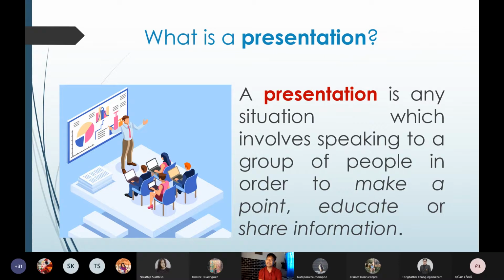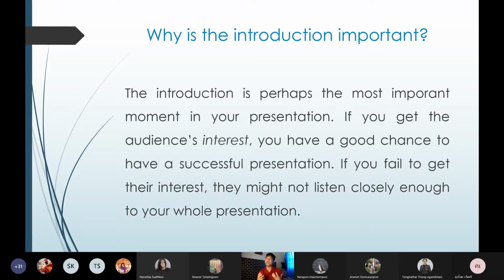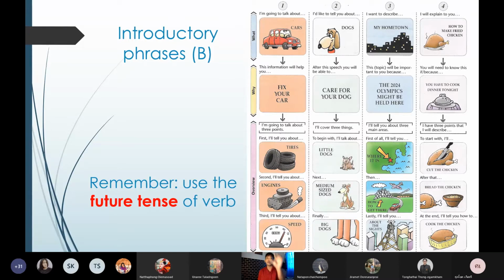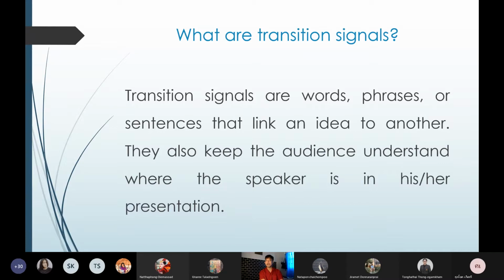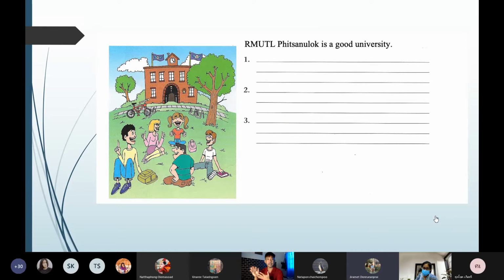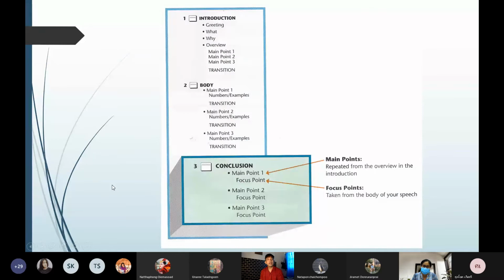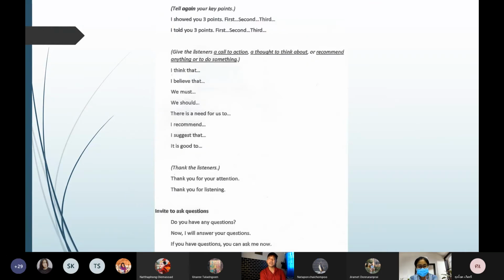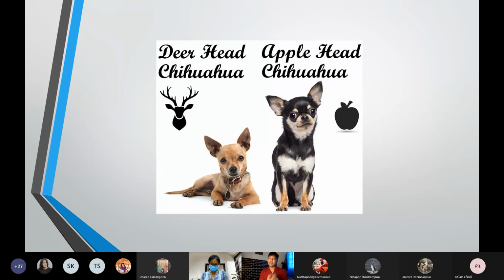Webinar "English for Professional Presentation"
English Presentation